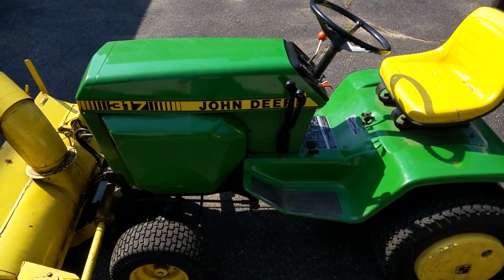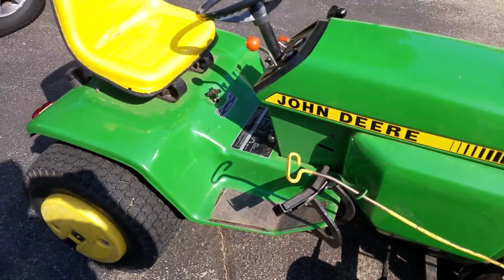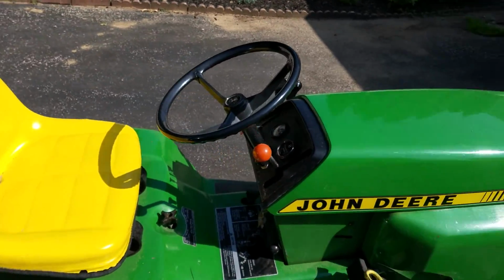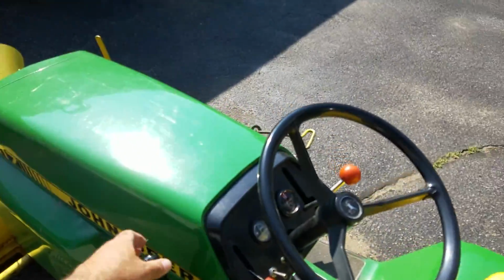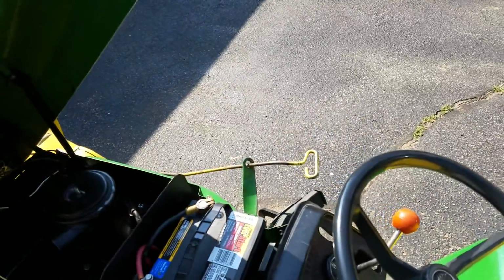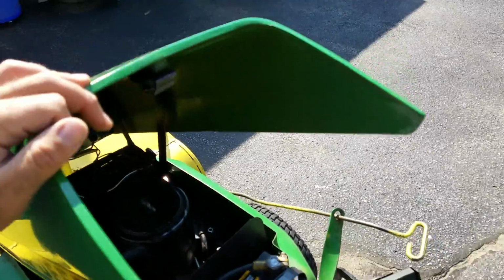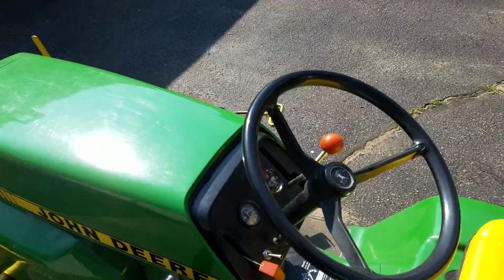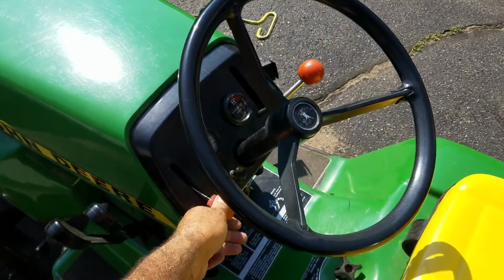John Deere 317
1982 John Deere 317